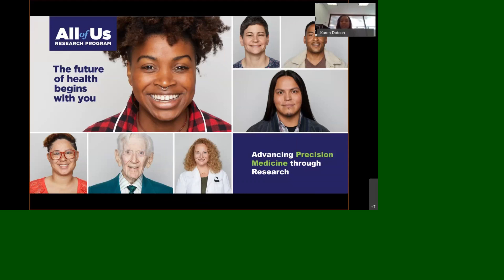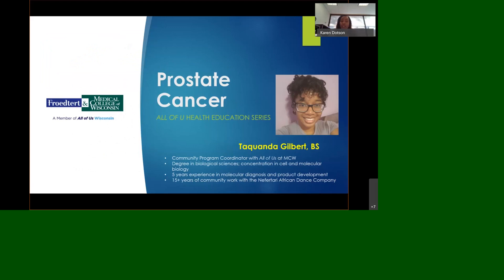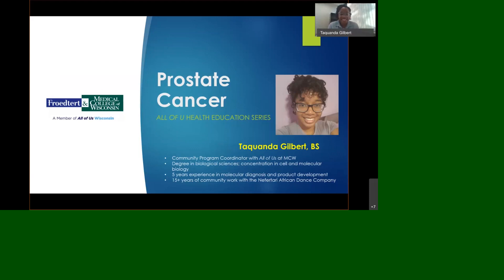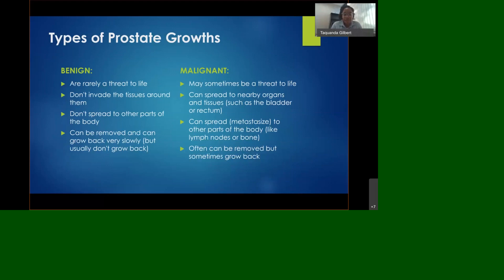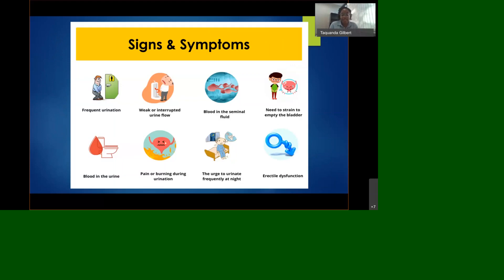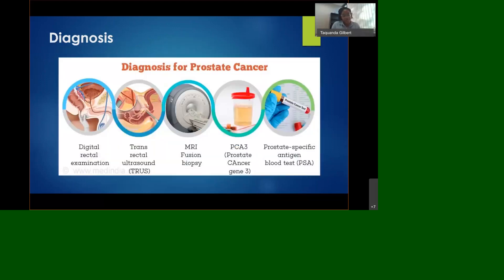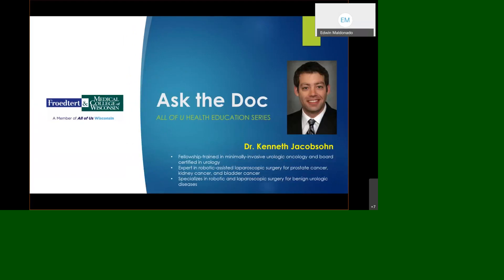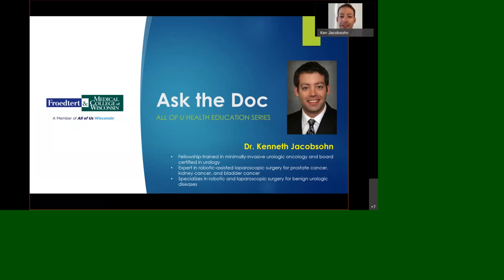All of U Health Education Series: Prostate Cancer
The All of Us community engagement team at MCW presented their second All of U Health Education Session on Prostate Cancer, "Healthy Living, Healthy Prostate," on September 2, 2020. This session featured Dr. Kenneth Jacobsohn.